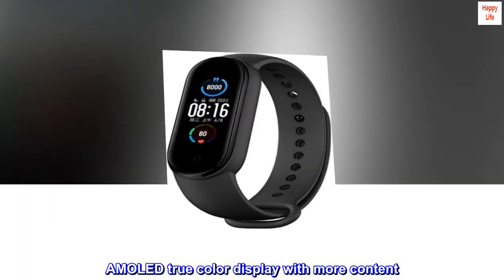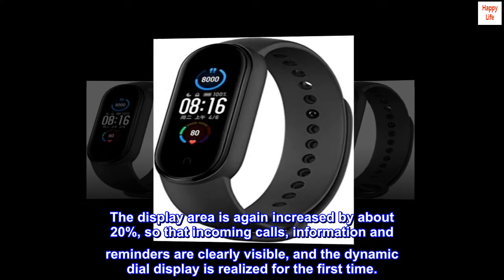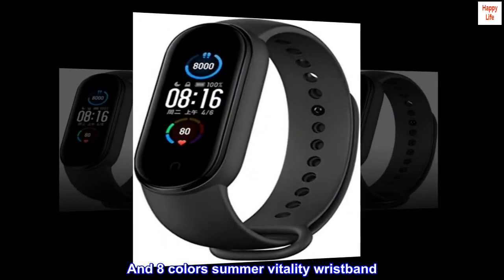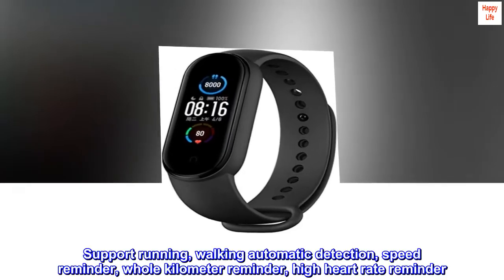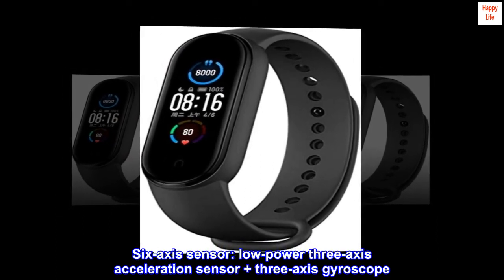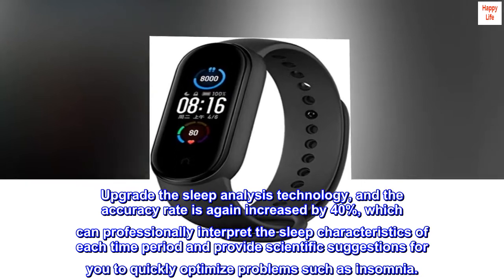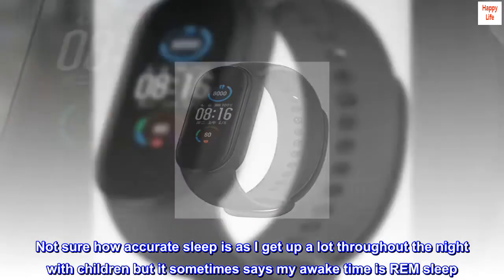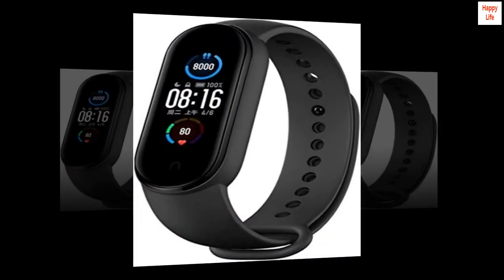Xiaomi Mi Band 5 (Black)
AMOLED true color display with more content. 1.1" large screen with dynamic color display, all information is displayed on one screen. The display area is again increased by about 20%, so that incoming calls, information and reminders are clearly visible, and the dynamic dial display is realized for the first time.
New Charging Method: Magnetic Charging. Start charging as soon as they touch. Charging time less than 2 hours and endurance of more than 14 days. And 8 colors summer vitality wristband. There is always one that makes you fall in love with it. Up to 8 color wristbands, just for your summer wear more energetic.
11 professional sports modes. Support running, walking automatic detection, speed reminder, whole kilometer reminder, high heart rate reminder. Upgraded sensor, makes body monitoring more accurate. Six-axis sensor: low-power three-axis acceleration sensor + three-axis gyroscope
24-hour smart sleep monitoring, a good night's sleep, very simple. Upgrade the sleep analysis technology, and the accuracy rate is again increased by 40%, which can professionally interpret the sleep characteristics of each time period and provide scientific suggestions for you to quickly optimize problems such as insomnia.

Great watch
Had for a year and a half still works great.
Not sure how accurate sleep is as I get up a lot throughout the night with children but it sometimes says my awake time is REM sleep.
My band is just starting to rip but a year a half of the band is quite some time and its not expensive to buy different colored bands.
Great watch overall.